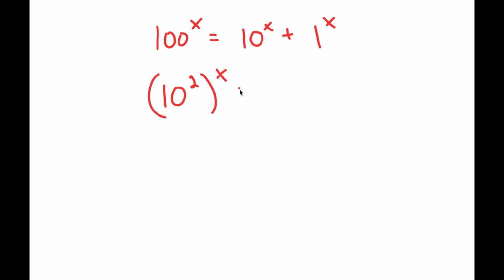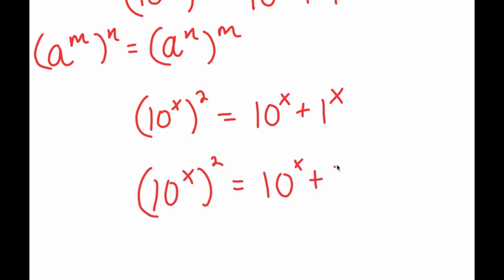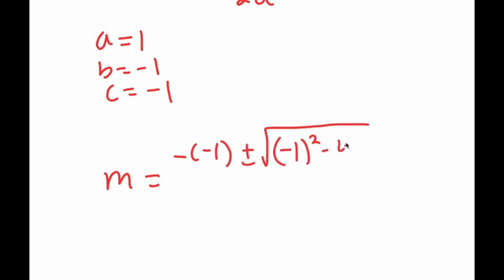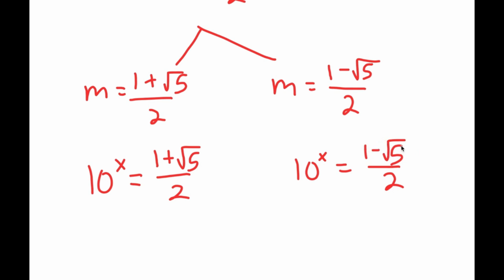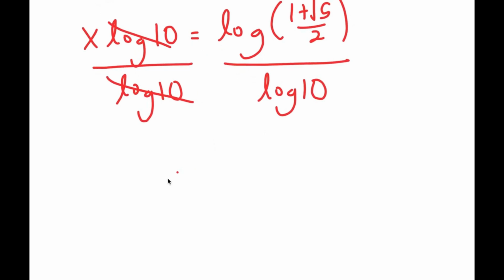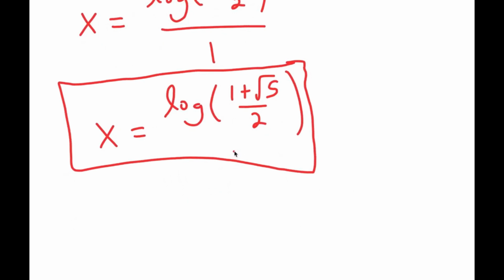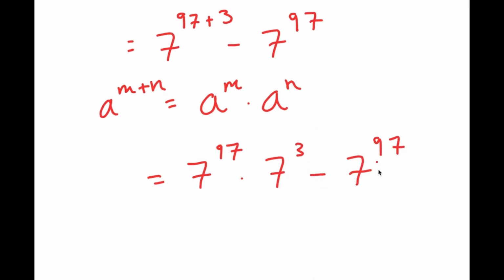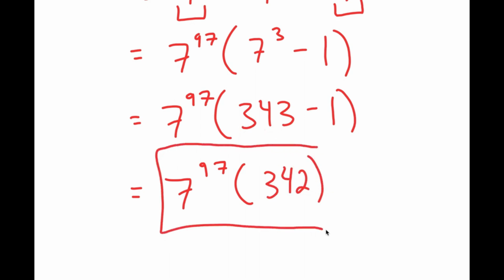A Challenging Exponential Problem | Can You Solve This?